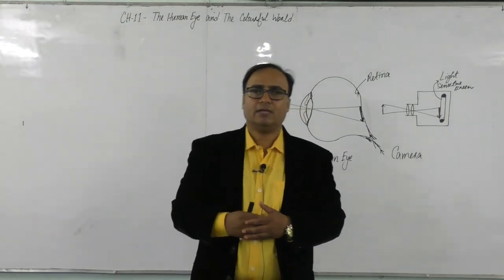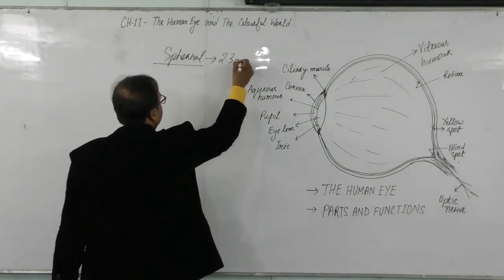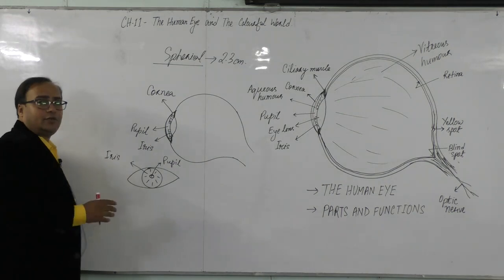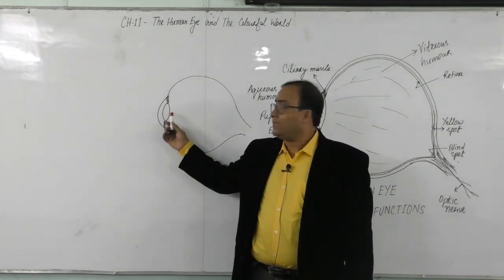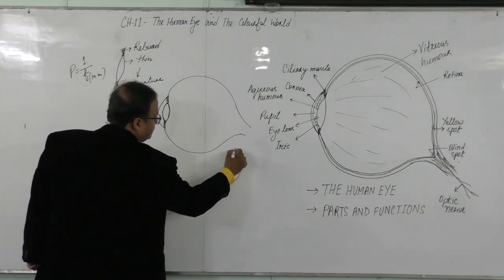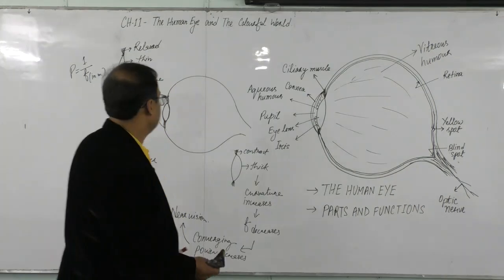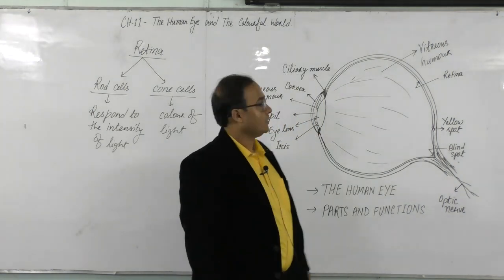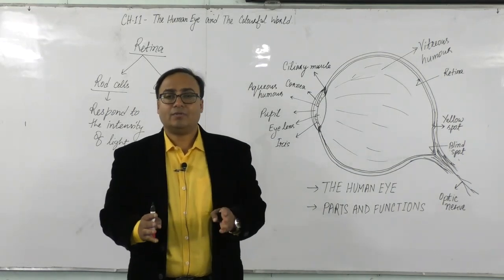Ch11- Human Eye and The Colourful World Class-10 PART-1